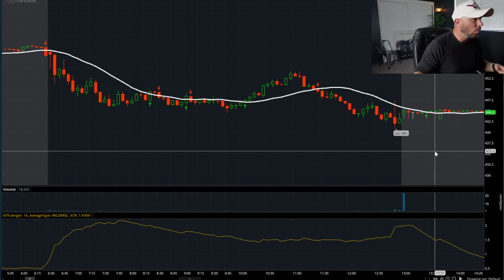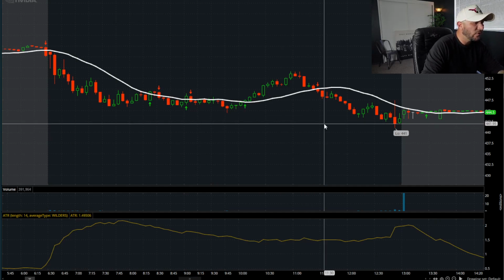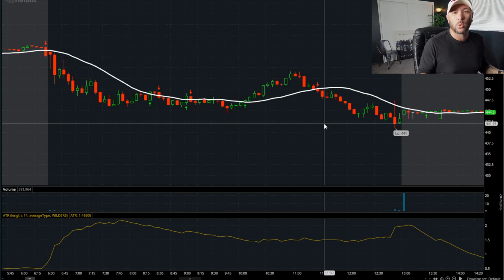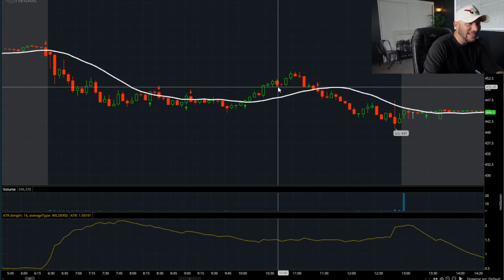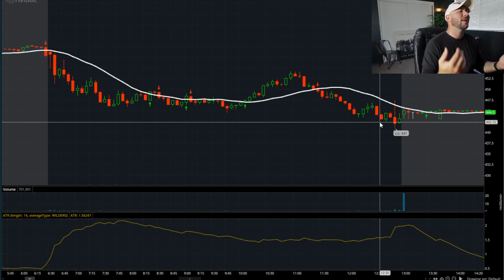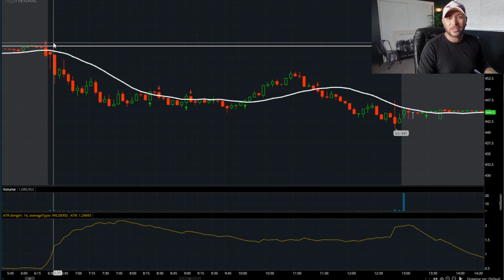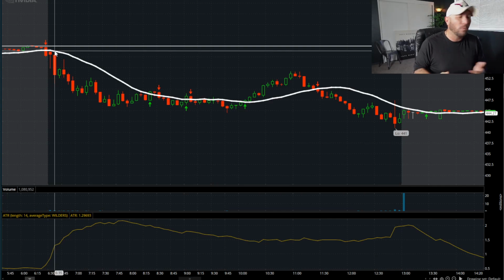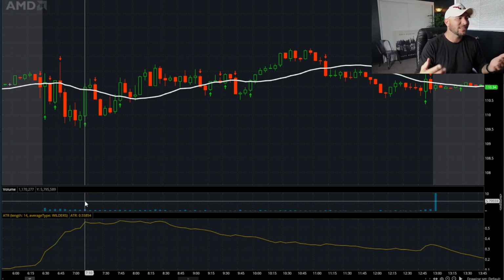📈 Mastering Risk Management in Day Trading | Understand Your Realistic Risk Before Taking a Trade!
UNDERSTAND YOUR REALISTIC RISK BEFORE TAKING A TRADE | Essential Day Trading Strategies | Evolution Traders

👋 Welcome to Evolution Traders, where we're committed to helping you become a skilled and successful day trader. In this video, we'll delve into the critical aspect of risk management and why understanding your realistic risk before taking a trade is vital to your trading success.

📊 At Evolution Traders, we firmly believe that risk management is the backbone of profitable day trading. By providing you with essential day trading strategies and insights, we aim to equip you with the knowledge and tools you need to navigate the markets with confidence.

🏆 Key topics we cover include:

📌 Risk Assessment: Learn how to assess and quantify the potential risk associated with each trade you consider taking.

📌 Position Sizing: Understand how to determine the appropriate position size based on your risk tolerance and account size.

📌 Stop Loss and Exit Strategies: Discover effective stop loss and exit strategies to protect your capital and optimize profits.

📌 Realistic Trading Goals: Set achievable trading goals that align with your risk profile and trading strategy.

📌 Emotional Discipline: Develop the mental discipline required to stick to your risk management plan, even in high-pressure situations.

📌 Backtesting and Analysis: Utilize historical data to evaluate the effectiveness of your risk management approach.

 Join our growing community of traders who prioritize risk management and continuous improvement on their journey to day trading success.

📈 Remember, mastering risk management is crucial for consistent profitability in day trading. Let's evolve together as traders and achieve our financial goals!